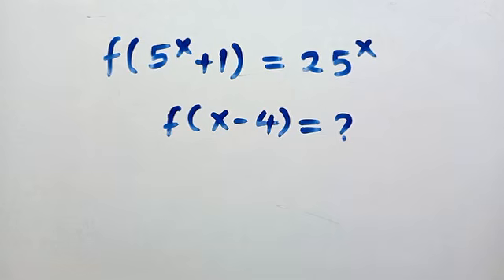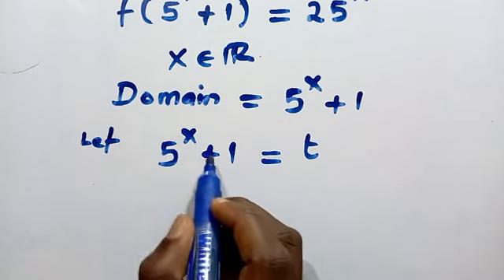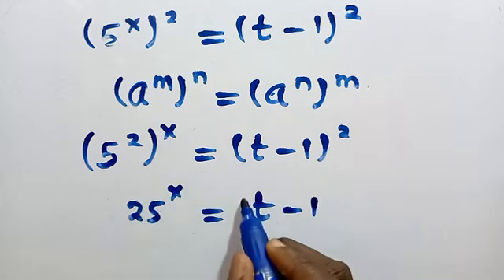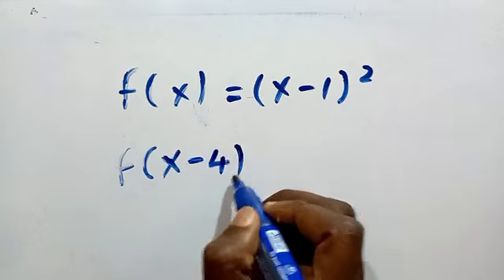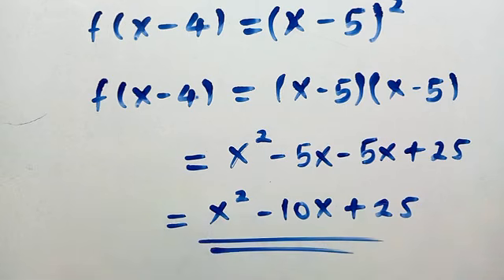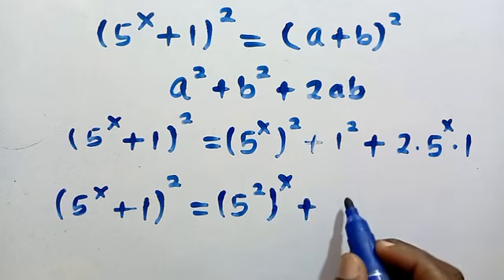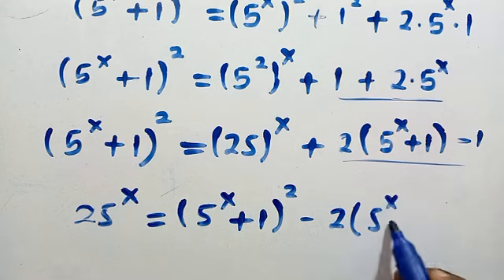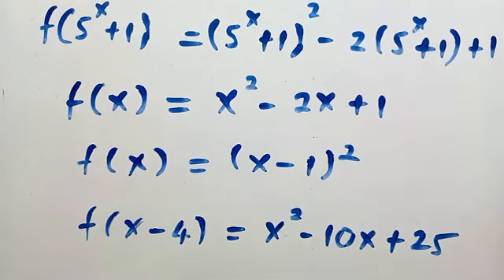f(5^x + 1) = 25^x | f(x-4)=?